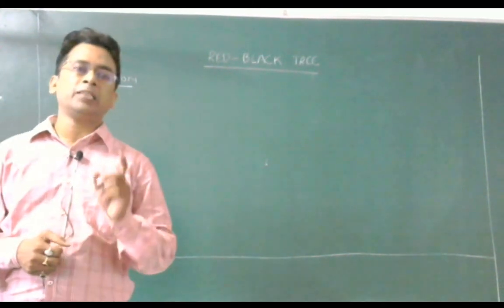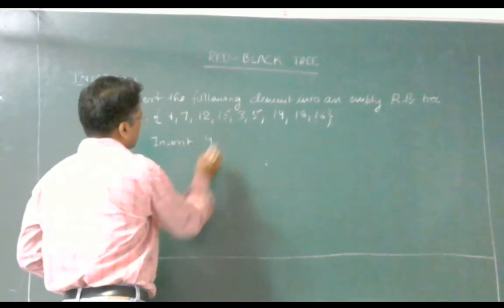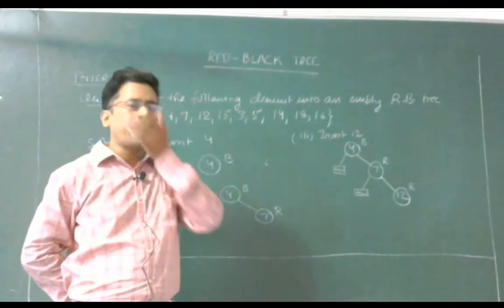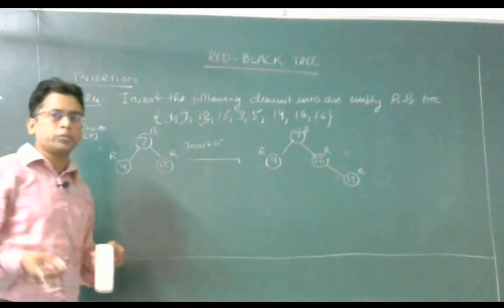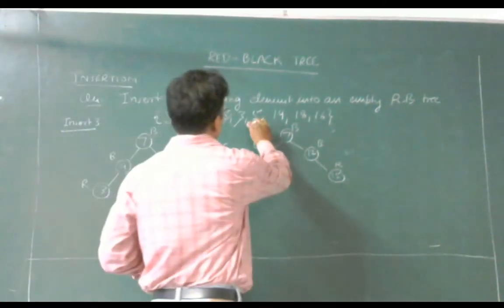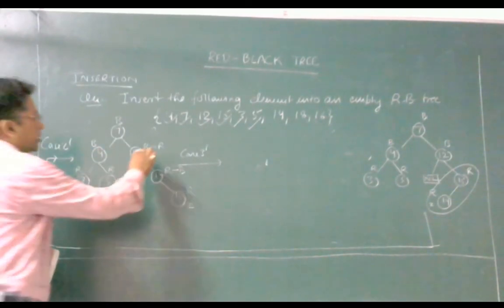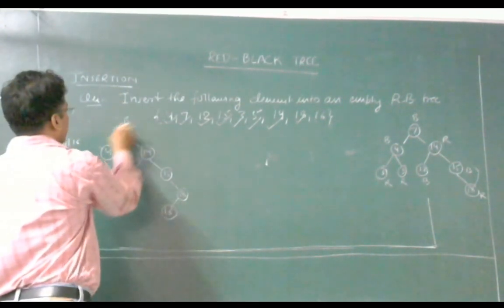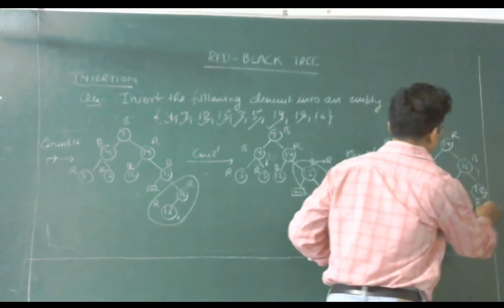RB Tree Insertion-DAA